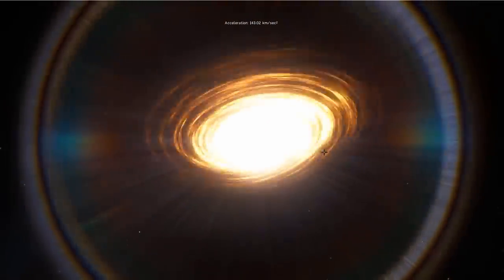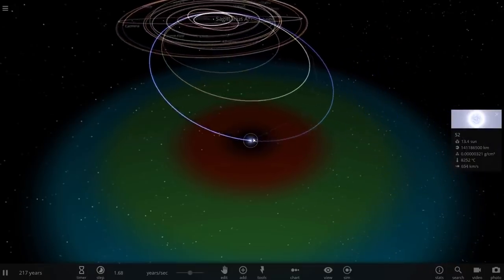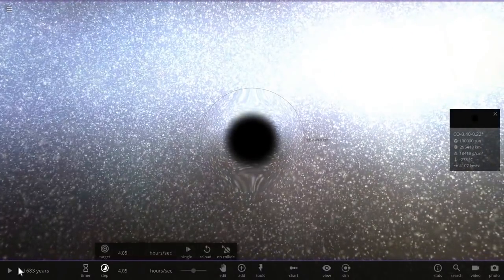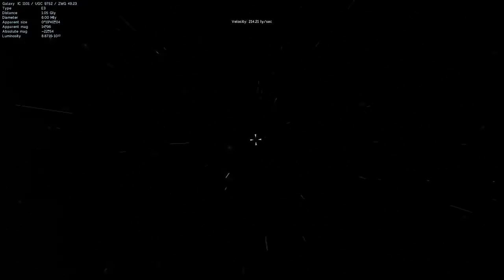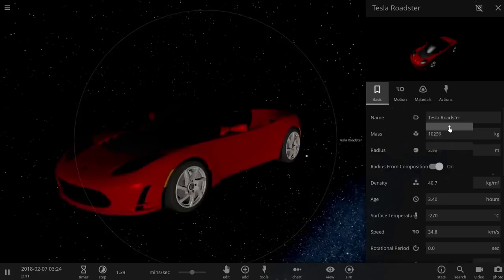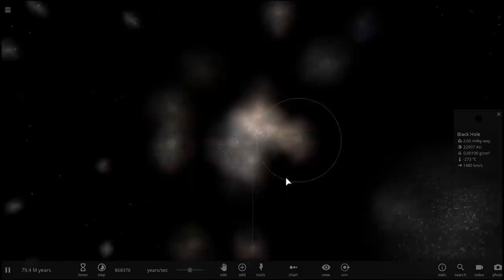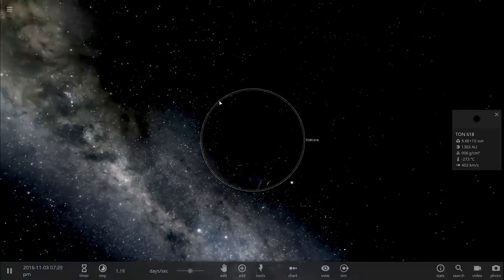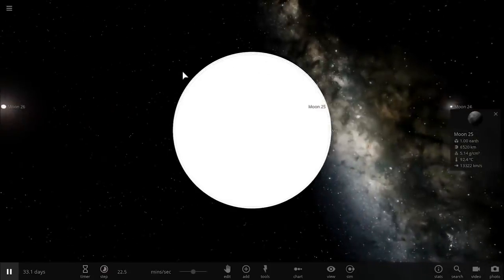What Scientists Discovered About Black Holes - 3 Hour Compilation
Hello and welcome! My name is Anton and I'm currently away until late March, check the video here to learn why:

So as a result, I left some pre-recorded videos so you don't miss me too much and in this video I compiled several older videos many of you haven't seen into one big one ordered chronologically - this was you get to see what we've discovered in the last few years.
The topic for this video is BLACK HOLES.

This is an experimental long video that I wanted to try to see if my wonderful subscribers would like to see more of. I made a few topics that will be coming out in the next few days.

1GFiTKxWyEjAjZv4vsNtWTUmL53HgXBuvu

Specifically, great thanks to the
following members:

Mark Teranishi
Mayumi
Marin Templeton
Sam Reed
Lilith Dawn
Lars Bo Rasmussen
William
Nick Dolgy
Greg Lambros
Luminger
UnexpectedBooks.com
Daniel Rosvall
Lauren Smith
Michael Tiganila
Jordan
Jer
Lyndon Riley
Michael Mitsuda
Dave Blair
Bartholomew Macaluso
Konrad Kummli
Alexander Leimbeck
Kai Raphahn
Sander Stols
Sergio Ruelas
George Williams
Justin Fortune
Shinne
Gordon Cooper
Tracy Burgess
Jakub Glos
Johann Goergen
Olegas Budnik
Richard Colombo
Sonja Prazic
AA
Jayjay Volz
Chase Staggs
Albert B. Cannon
Jake Salo
LS Greger
Marcel Levi
Anataine Deva
Becky
Robert MacDonald
gary steelman
Liam Moss
Michael Koebel
Shelley Passage
Steven Aiello
Tom Warren
xyndicate
Zachary Fluke
Bob Davies
Steven
Honey Suzanne Lyons
Patrick Ray
Vinod sethi
Bodo GraÃŸmann
James Myers
Michael Rucker
Niji
Ralph Spataro
Robert Wyssbrod
Daniel Coleman
Matthew Lazear
Rock Howard
Steve Wotton
Arikkat Unnikrishnan
Aneliya Pancheva
Vincent L. Cleaver
Angelina Werner
Claye Griffith
George Naumov
Howard Zhang
Kyle eagle
Stan Komander
Tarik Qassem
Andrey Vesnin
MrR
Anton Newman
Charles Nadeau
Dave A
Doug Baker
George Lincoln Rockwell
GrittyFlix
Minovsky Man
Paul Koploy
Peter Hamrak
Sal Carrera
TBPony
Willem ter Harmsel
Doug MacDonald
Jacob Spencer
Jakub Rychecky
Shaun Cahill
Chris Miller
David Lewis
Eric White
Greyson Flippo
Hampton Tunis
Ivan Gallagher
Janne Vuorenpää
JohnTaylorWalker
Jon Haynes
Lynn Johnson
Michael J Fluharty
Mr. M-Bag
Nathan Egan
Rob Law
Scary ASMR
Thierry Ray Jehlen Gasnier
M Velt
Silvan Wespi
Thomas Erskine
Kendall Wake
William Warren
Arsenii Pilguk
Daniel Tyson
Dylan Do
Erik Storesund
Ged Warren
Hernán Coronel
Joachim W. Walewski
Jonas Reinitz
MiekWave
Robert Nenciu
Stephanie McAlea
Tedd Speck
Will Hardy
Adrian Boyko
Alex
Boone Torben
Cro-Magnon Gramps
David Heimbold
Declan
Dhiraj Sapkal
Exo Sol
Francis Lennon
J Youles
Jelle
Maximilian Jänicke
Orac
Paul dunn
RAJARSHI SHUKLA
Sun Sun
surfingdiamond
Uwe Böhnke
Russell Sears
Anton Reed
Mifxal
Mr Fluffington
Jordaen
Troy Schmidt
Matthias Fiebig